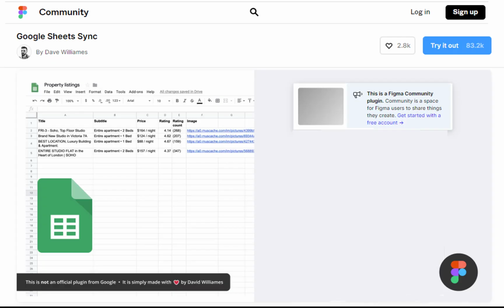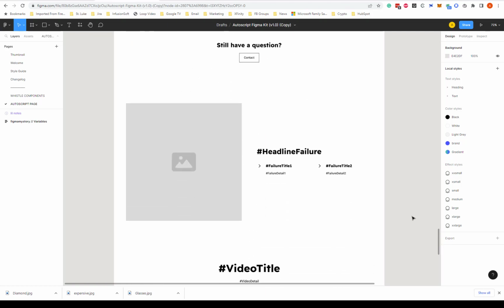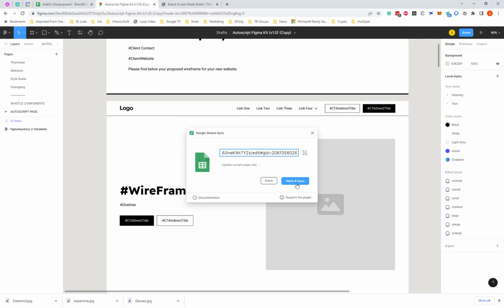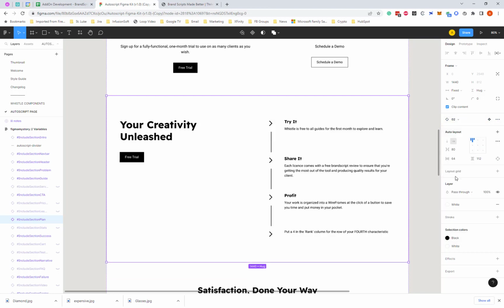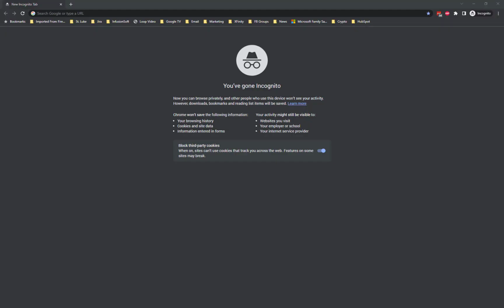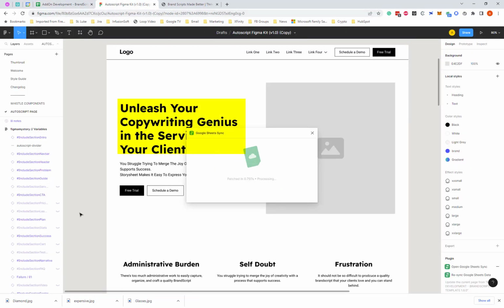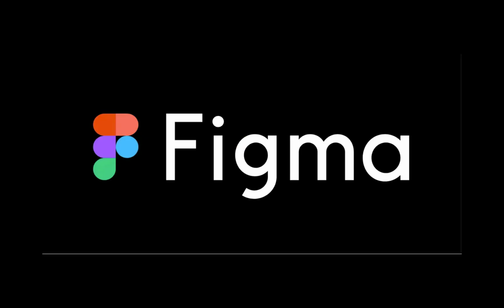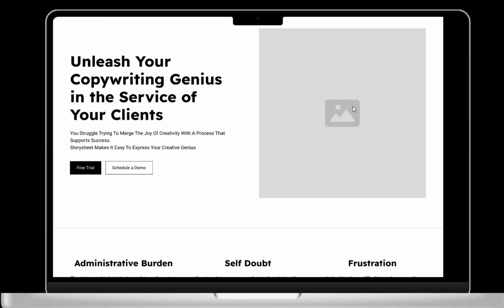Exporting StorySheet to Figma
More details at MyStorySheet.com